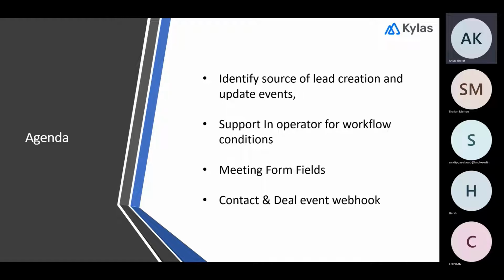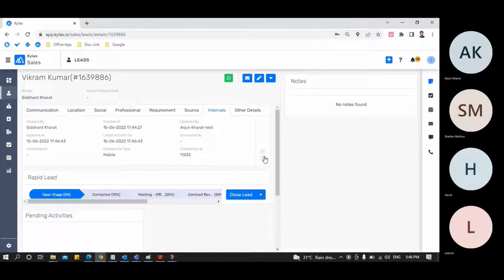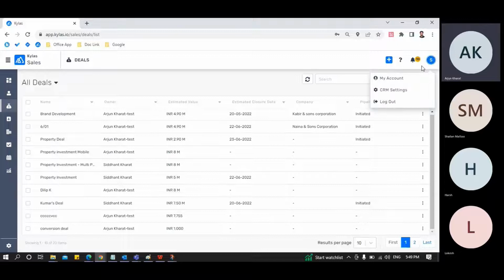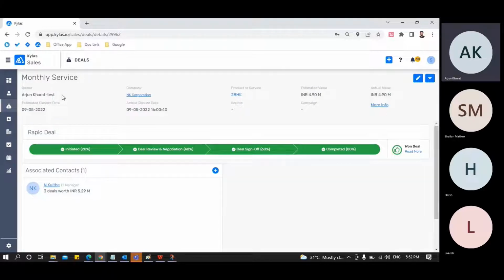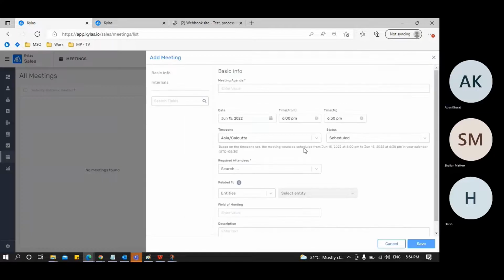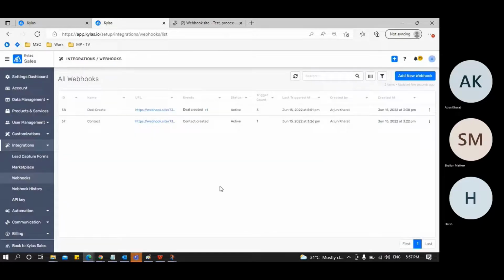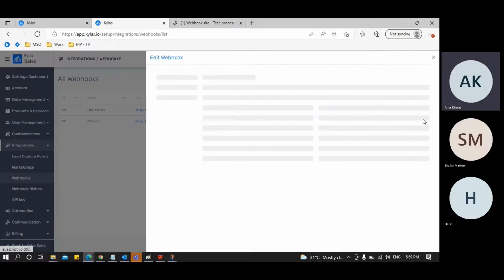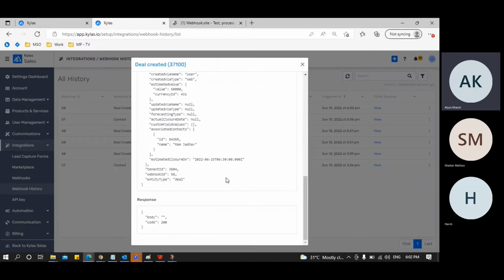Kylas New Features - Event Trigger On Leads | Contact & Deal Webhooks | Meeting Form Fields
Watch this video for a detailed walkthrough of the Kylas new Feature on lead events, workflow conditions meeting forms and webhook for contact and deal event.

In this webinar, we will discuss the following:

1.Identify source of lead creation and update events
2.Support in operator for workflow conditions
3.Meeting Form Fields
4.Contact & Deal event webhook

KylasCRM